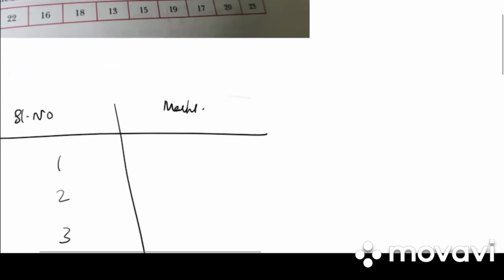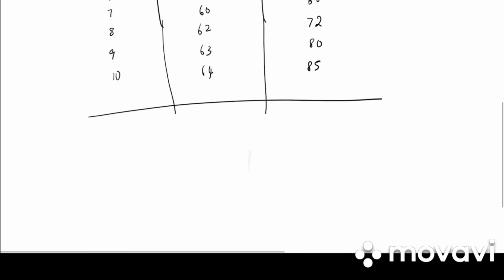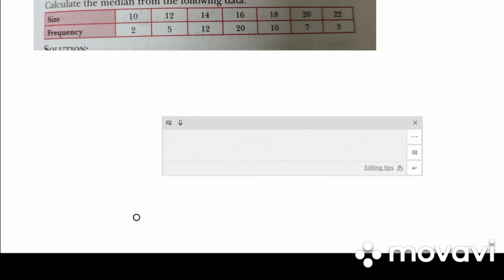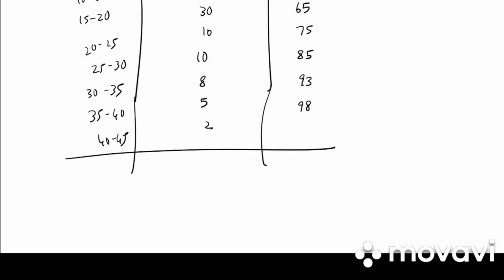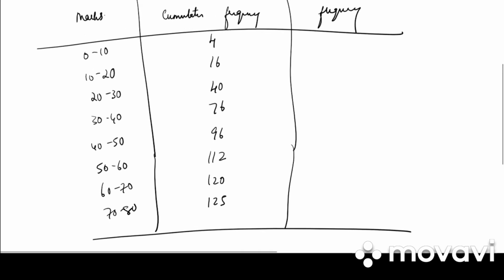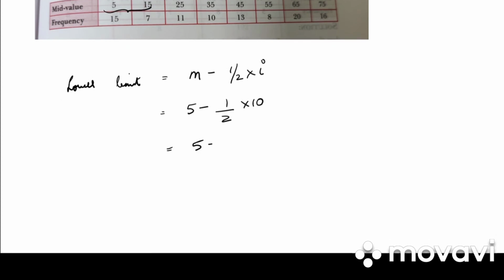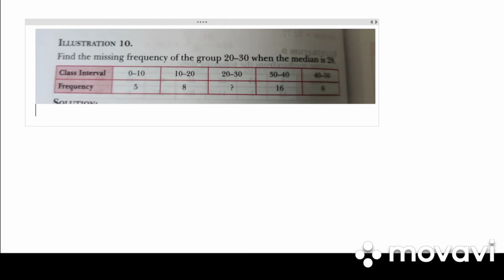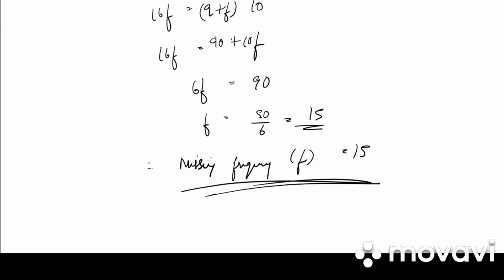Statistics Class 50 | Chapter 9 |Measures of Central Tendency | Miscellaneous Illustrations